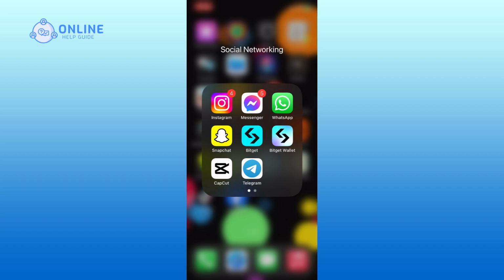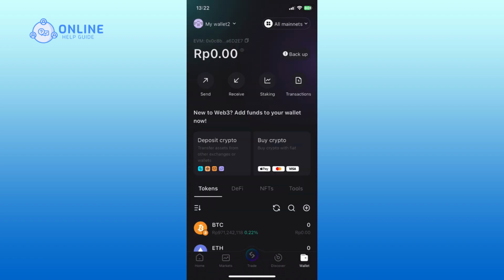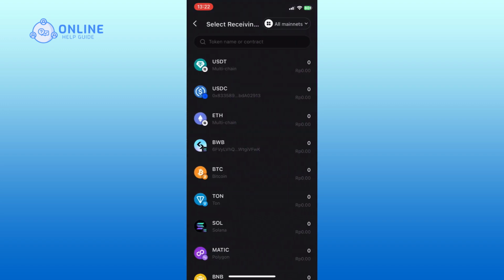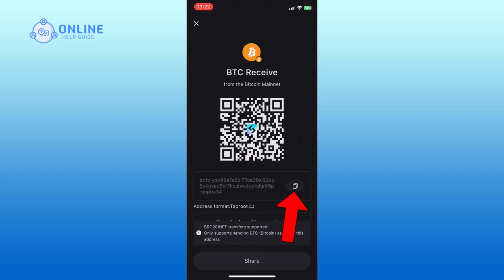How To Receive Money On Bitget Wallet 2024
Knowing how to receive money makes it easier to manage transactions and keep track of your funds. So, let's get started on how to receive money on Bitget Wallet.

First, open the Bitget Wallet app on your device. Tap on the wallet option in the bottom right corner of your screen. Here, you’ll see the 'Receive' option; tap on it. Choose the token you want to receive from the list. You can either copy your wallet address and send it to the user who is sending the money, or you can provide the QR code to the sender to receive the funds.

And this is how you can receive money on Bitget Wallet.